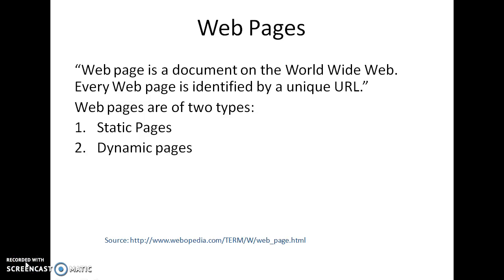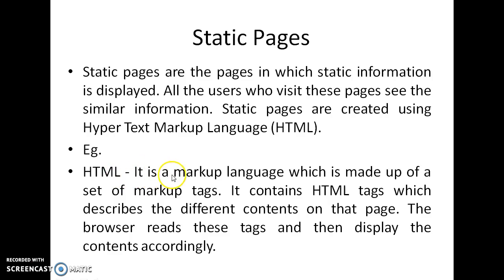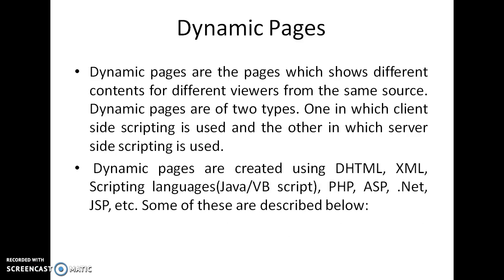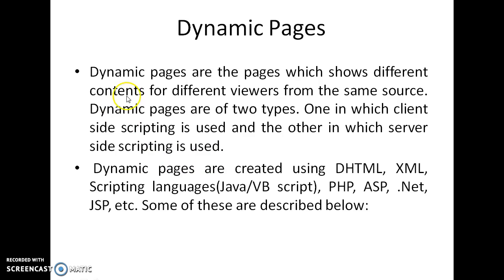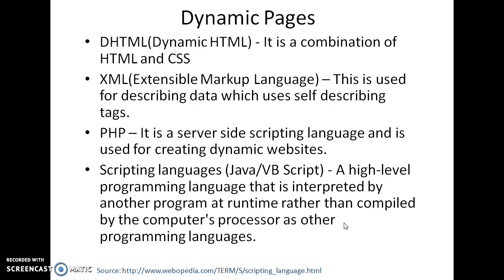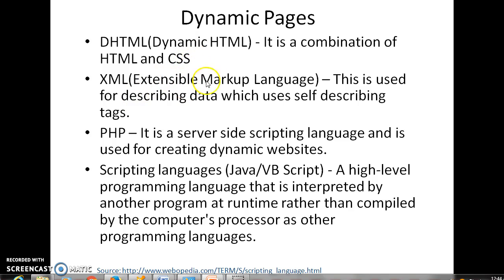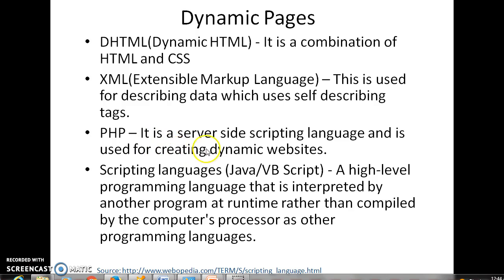Introduction to the Internet and Web 3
This video gives an insight to the web pages